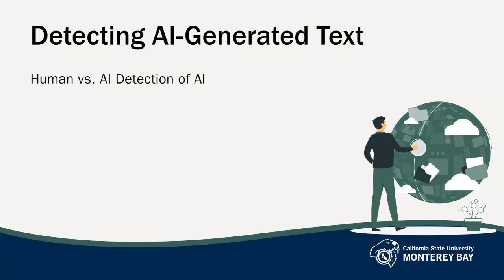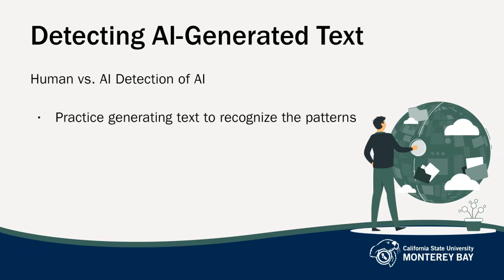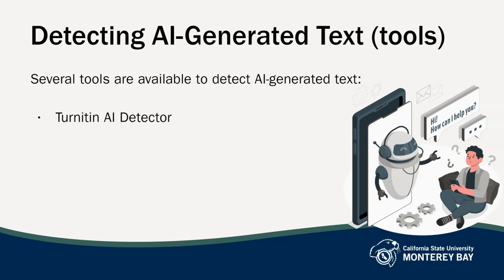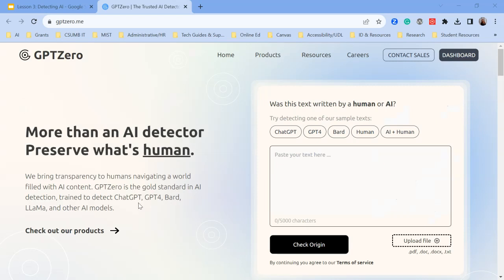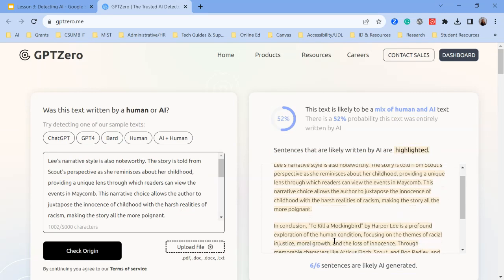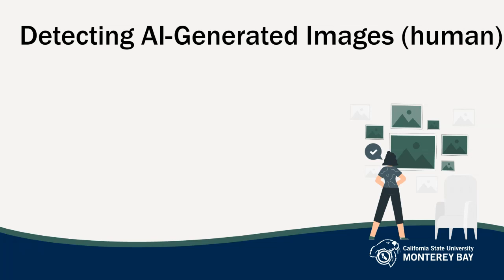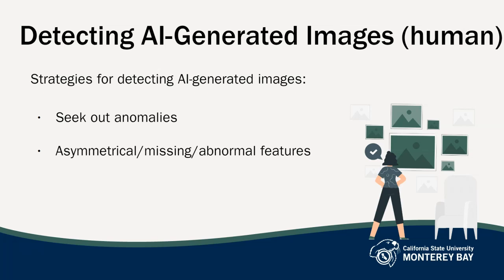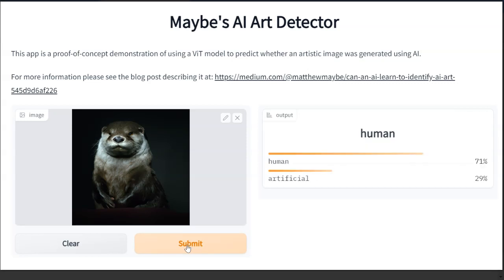Lesson 3 Detecting AI (2023)